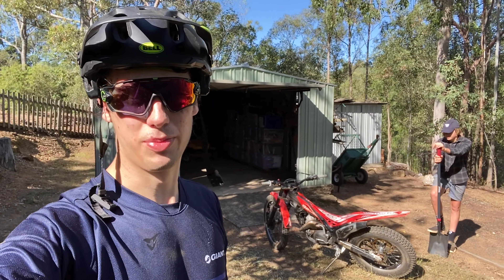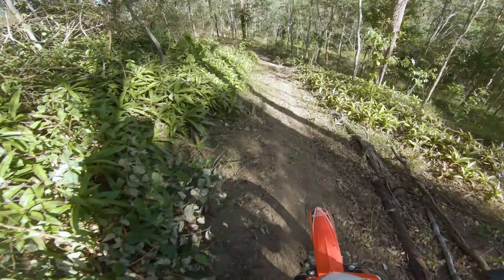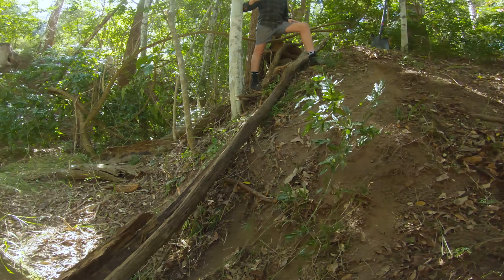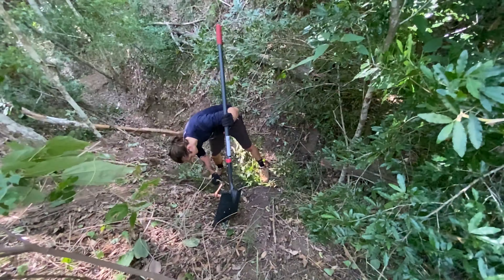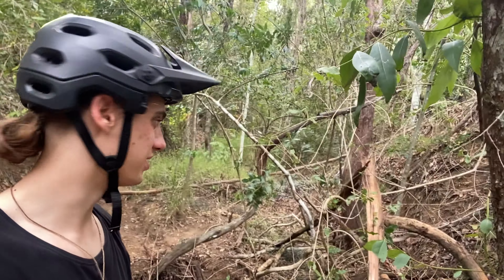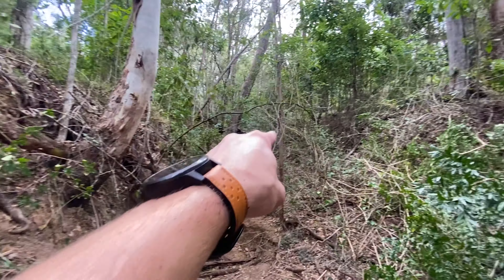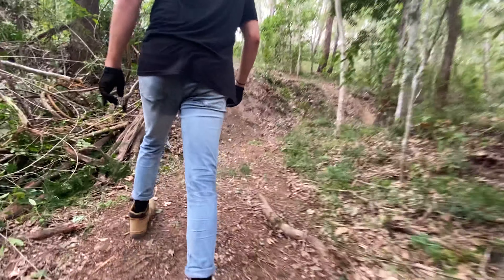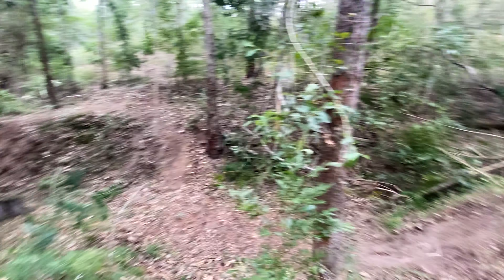Backyard Trials Track // Trail building Pt. 2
The trails are coming along pretty sweet after having worked on them on my days off work! There's a few new lines and will be more to come...
Let me know what you think of these videos!

'YEWW' Stickers